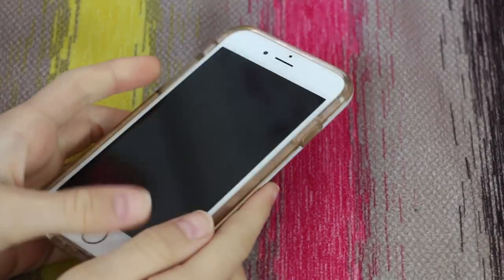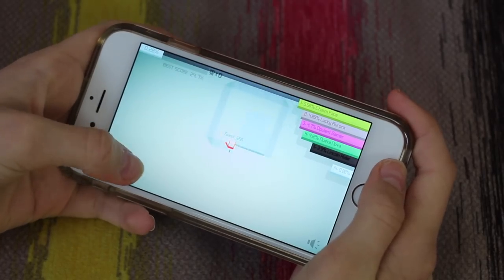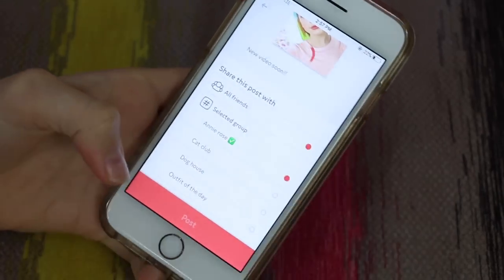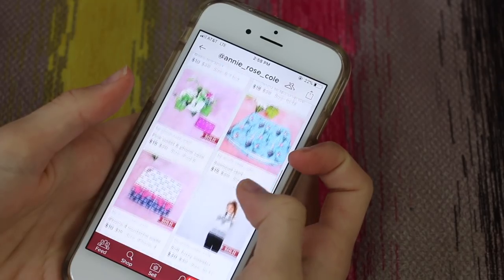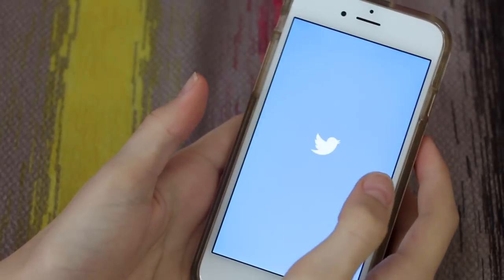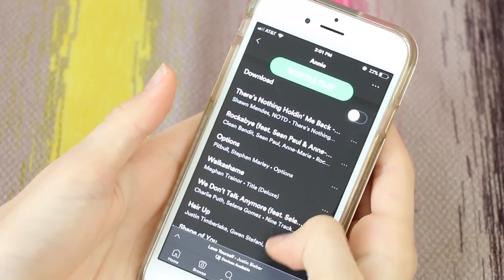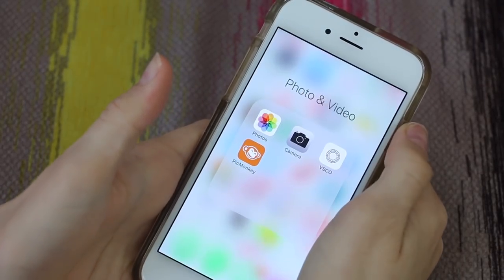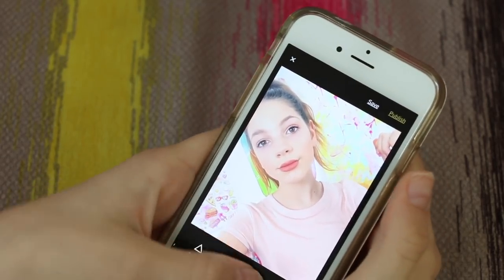Updated What's on My iPhone 2018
Here is my updated what's on my iphone for Spring 2018, so you don't have to scroll through all my videos to see what is on my phone!

If you want any of my apps check out the app store. Here are some that have sponsored me in the past, but did NOT sponsor this video:

Follow me on PopJam at AnnieRose

Follow me on Kudos at AnnieRose

ANNIE ROSE POSTING SCHEDULE:
Wednesdays (some) - Girl Talk 4pm CST